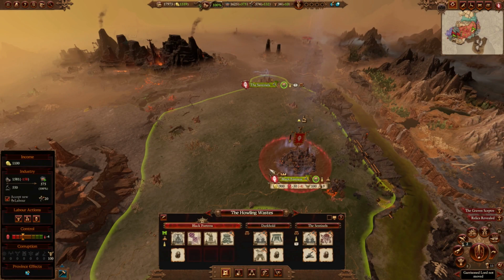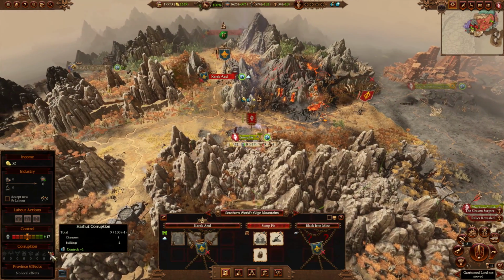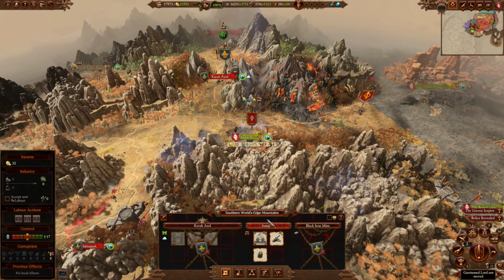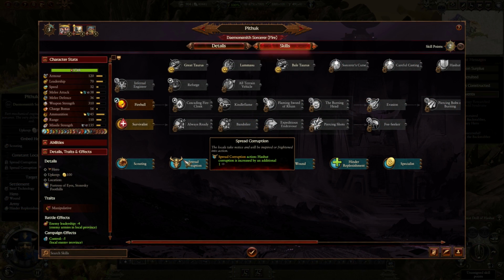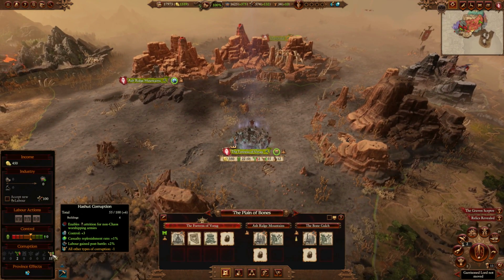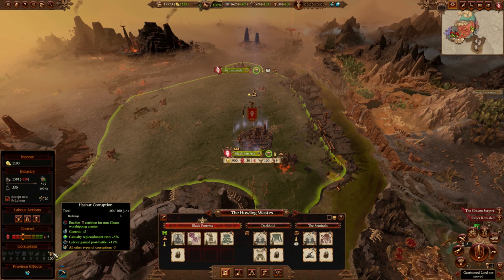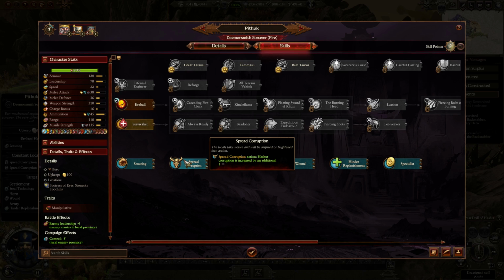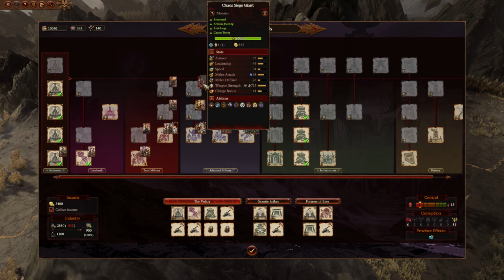3 Must Have CHAOS DWARF Mods - Total War Warhammer 3 - Mod Review - Forge of the Chaos Dwarfs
The Chaos Dwarfs are here and it's a fun campaign but do you want to give a little more? Hashut Corruption? Chaos Siege Giant? There's mods for that!

3 Must Have CHAOS DWARF Mods - Total War Warhammer 3 - Mod Review - Forge of the Chaos Dwarfs

THE3476